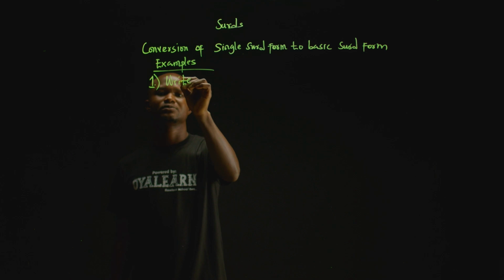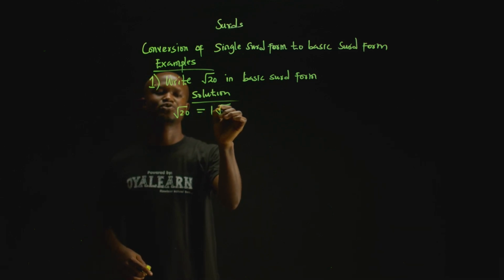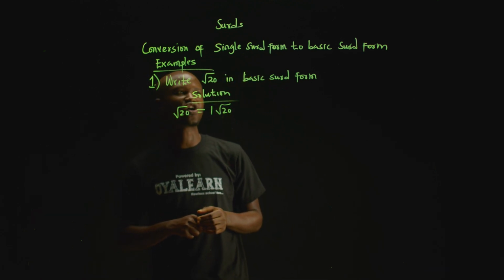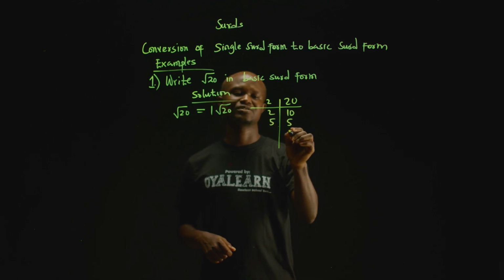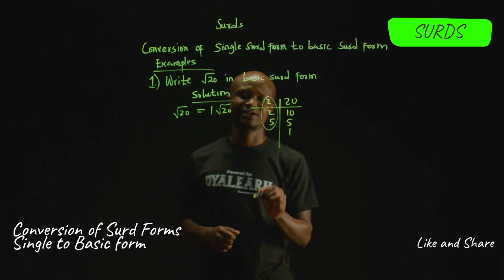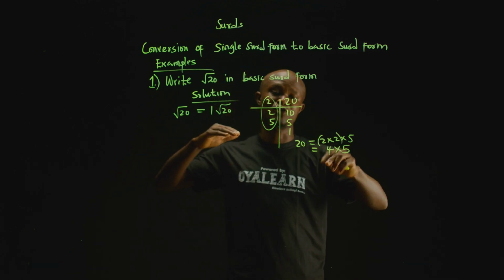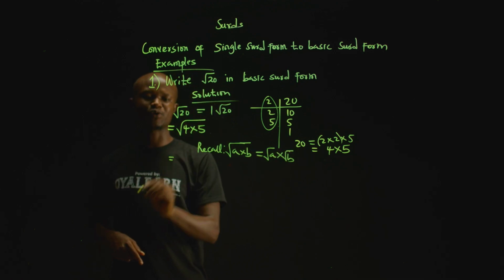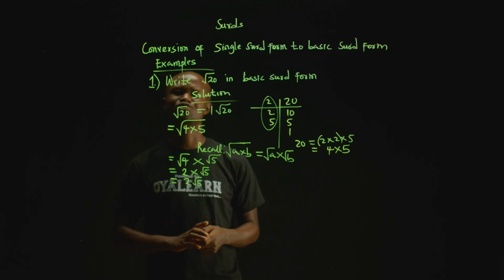SS 3 | MATHEMATICS | SURD | CONVERSION OF SINGLE SURD FORM TO BASIC SURD FORM | 1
In this lesson, we explore the fundamentals of surds, focusing on converting single surd form to basic surd form to help you understand the concept.

- How to identify and solve problems on converting single surd form to basic surd form.
- Step - by - step solution to the sample question.